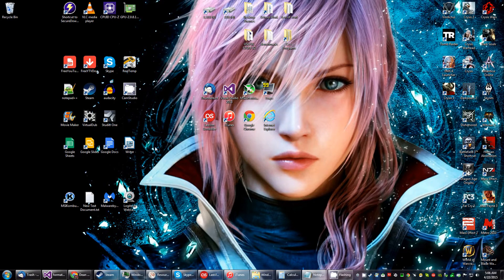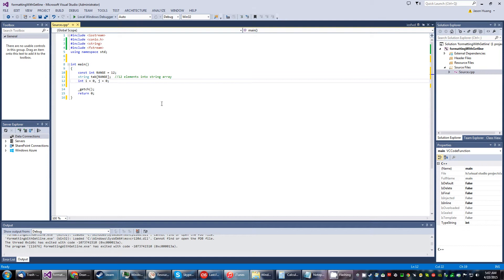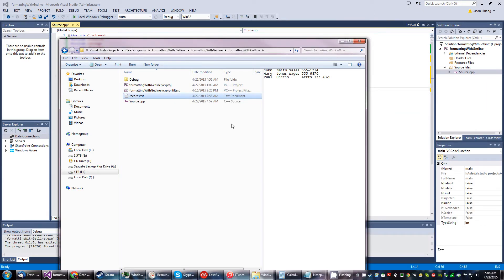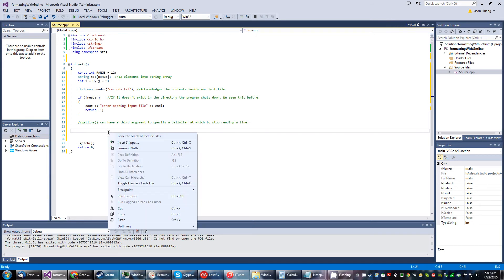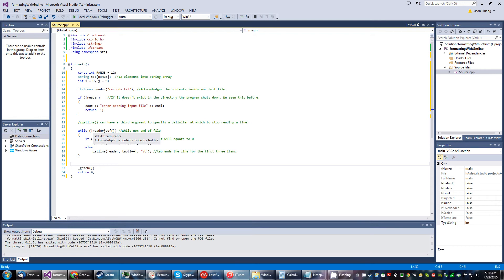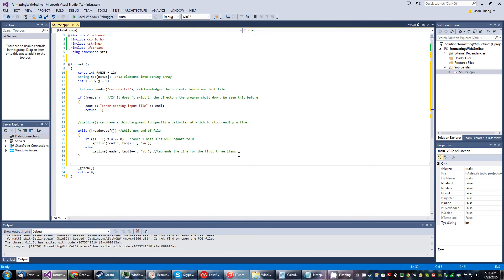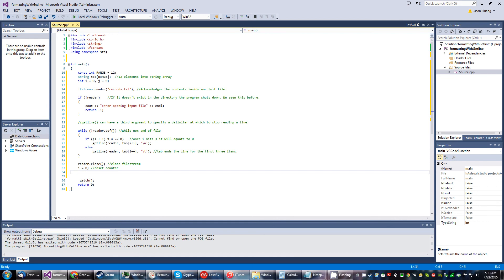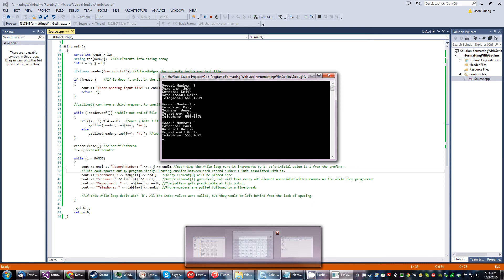c++ Formatting With Getline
Getline function.